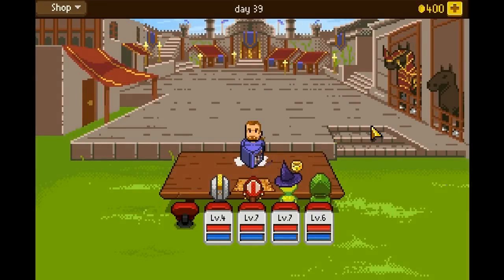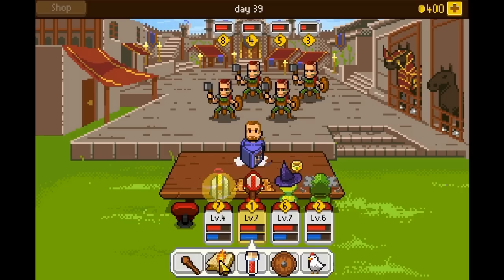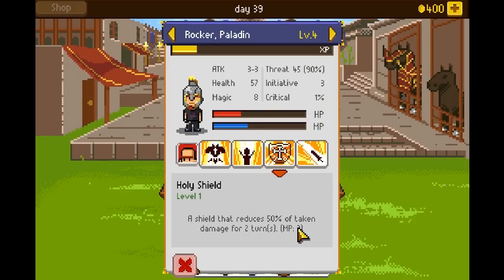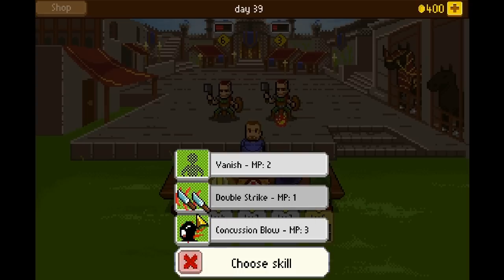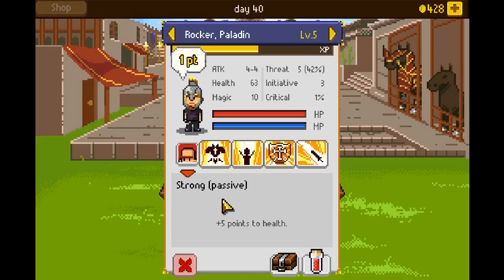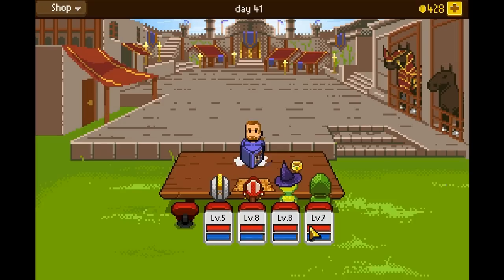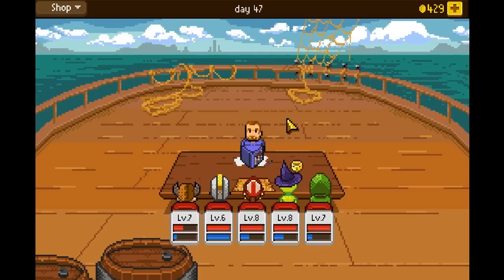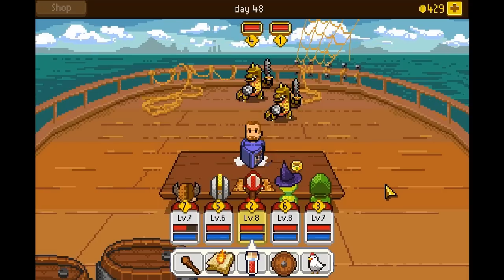Knights of Pen and Paper +1 Edition Let's Play, Episode 5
Knights of Pen and Paper Let's Play - Episode 5 - The Crocs. If you enjoyed the video, please consider supporting it with a Like.

Welcome to Knights of Pen and Paper Let's Play - Episode 5. In this episode, we assault the Crocs aboard their ship!

About this LP: This is a let's play featuring gameplay of the indie turn-based retro style pixel-art RPG, Knights of Pen and Paper +1 Edition. In Knights of Pen and Paper you control the playing characters and the dungeon master. You setup the fights and then face them with your players.